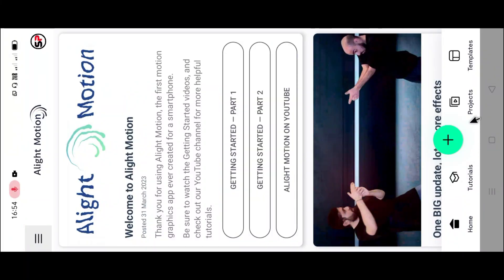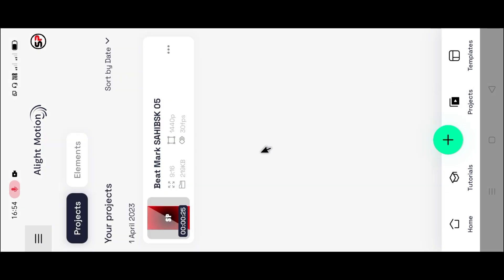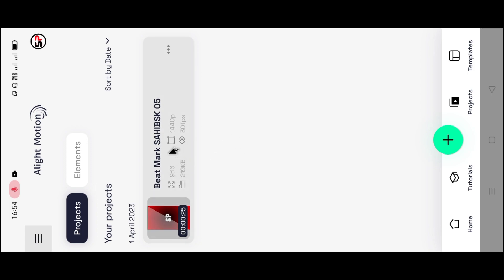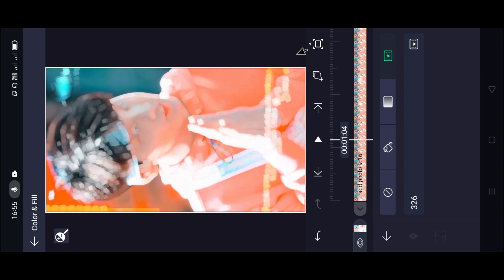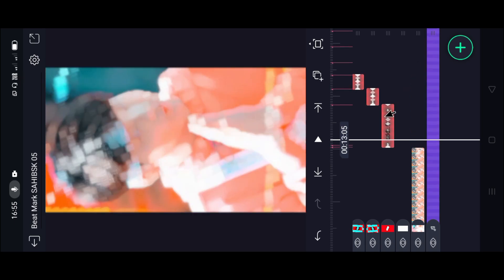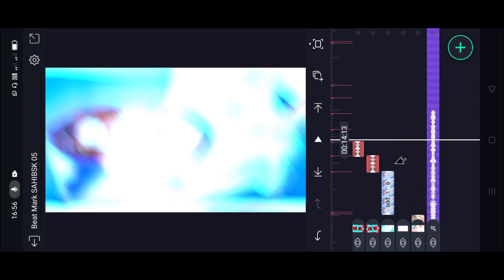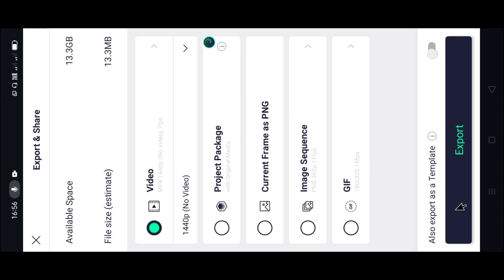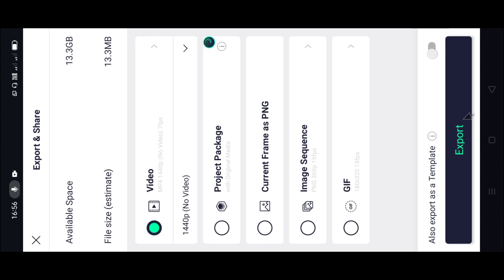Piya Bas Teri X Mc Stan Attitude Video Editing Alight Motion Video Editing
Alight Motion Video Editing | Attitude Shake Effect Status Editing | Alight Motion Shake Effect

Hello_Friends
Welcome_To SAHIBSK

অবশ্যই বাজিয়ে দিবেন
 নতুন ভিডিও সবার আগে পাওয়ার জন্য❣️

🔶 ALL DAUNLOD LINK🔶

NOTE 📌
🔺This Channel DOES NOT promote or encourage any illegal activities. All contents provided by this channel is meant for TUTORIAL PURPOSE only.

🔺 ALL THE IMAGES/PICTURES SHOWN IN THE VIDEO BELONGS TO THE RESPECTED OWNERS AND NOT ME.

XML File

Contact_Me💬

♻️Important_Links

♻️Daunlod_Apk_link

KEEP LOVING ❣️

KEEP WATCHING 😘